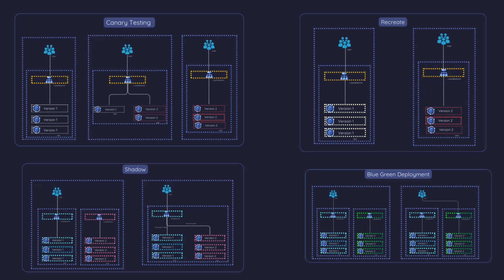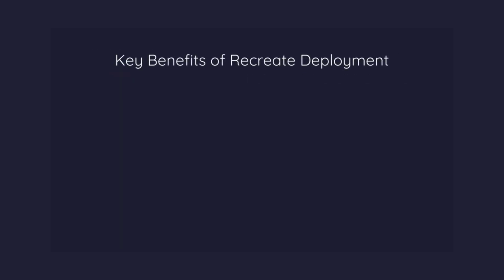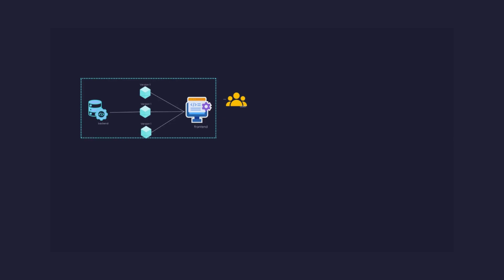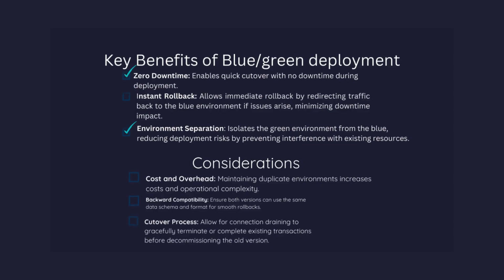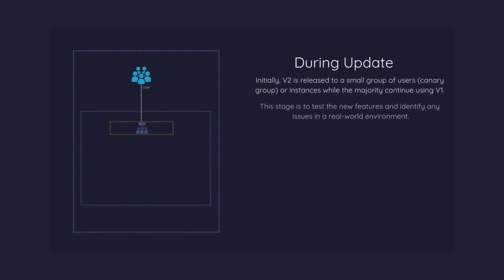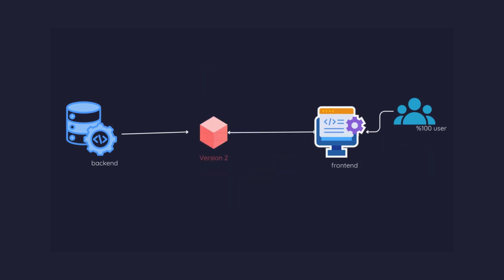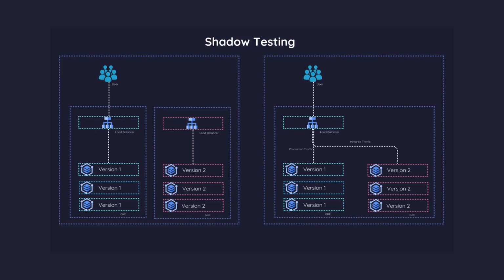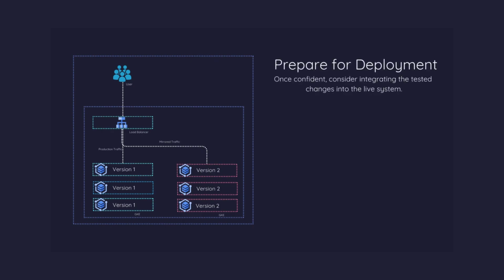Exploring Deployment and Testing Strategies : Canary Releases, Blue-Green, A/B Testing and More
In this video, we delve into various deployment strategies, including canary releases, blue-green deployments, and A/B testing.

00:00 - Introduction
00:37 - Recreate
02:25 - Blue/green deployment
04:58 - Canary test
07:00 - A/B test
08:45 - Shadow test